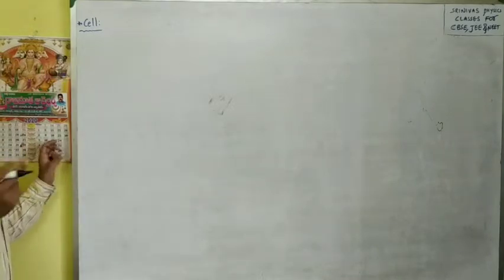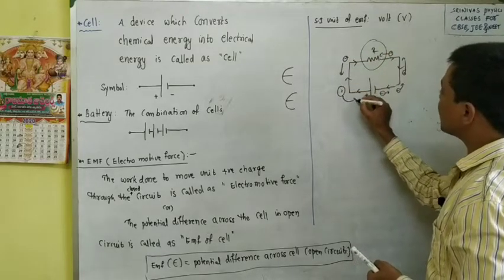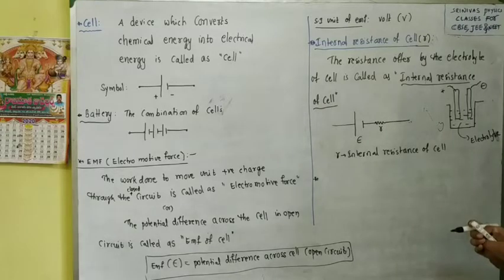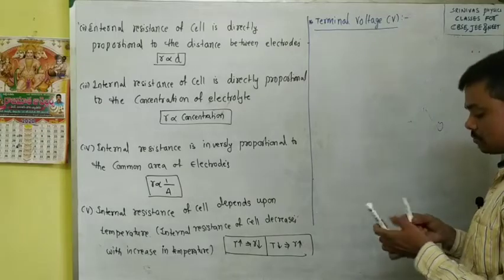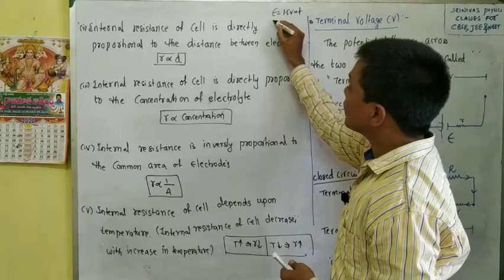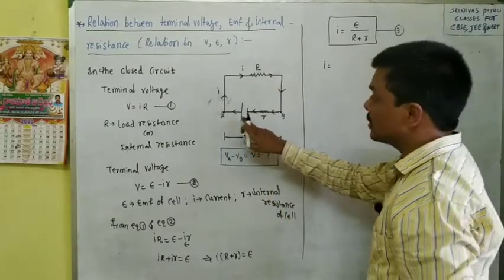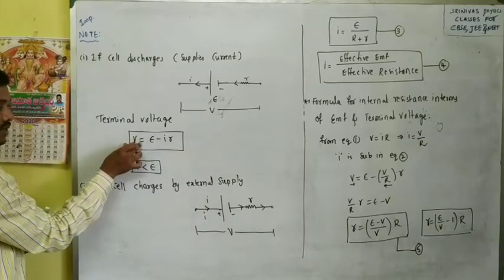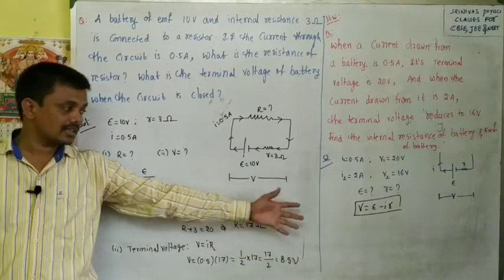Current electricity class 12/ emf ,terminal voltage , internal resistance their relations part 3.8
Current electricity class 12//cell,emf ,terminal voltage and internal resistance their relations part 3.8
cbse physics classes online other lectures click on below links